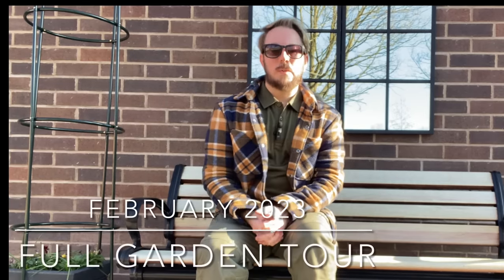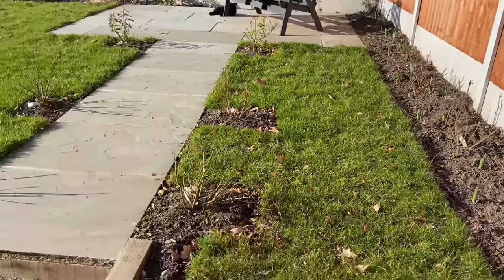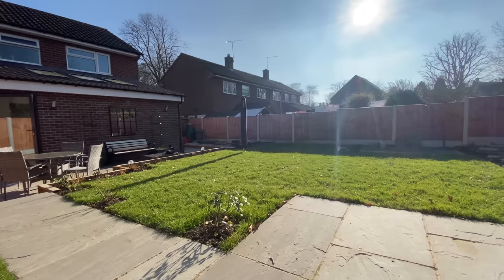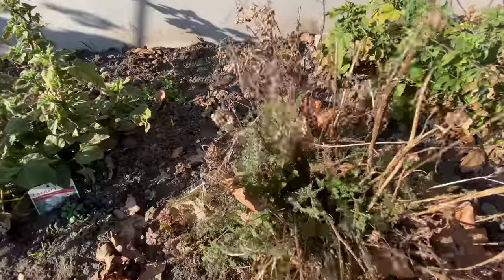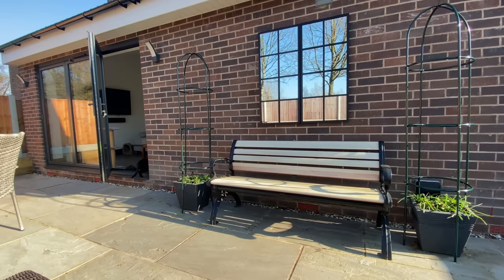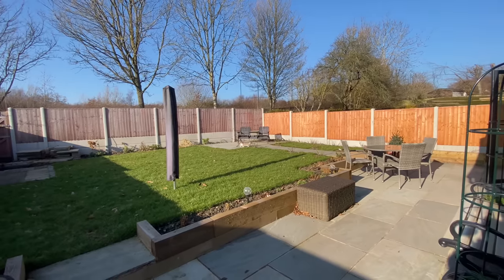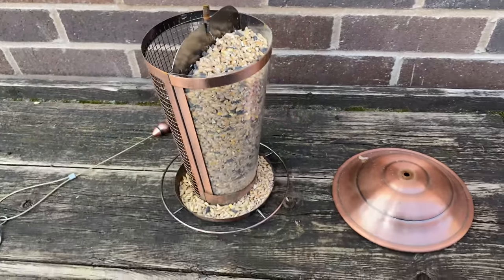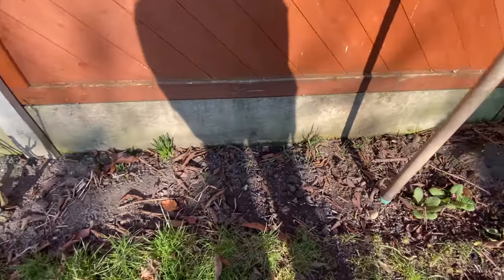FEBRUARY English Cottage Garden Tour 2023 - Plant Primroses & Prune Roses with me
Take a tour of a beautiful English Cottage Garden in February 2023! In this video, watch as I plant primroses and prune my roses. Get expert tips for your own garden and learn how to have a successful gardening season.

Shop Our Vlog...

Selections Pack of 4 Metal Garden Obelisks

My Gardening Clothes
ACK PYKE Countryman Check Shirt

MAGCOMSEN Men's Outdoor Scratch-Resistant Tactical Pants Lightweight Outdoor Cargo Pants Work Trousers

Lakeland Active Men's Rydal Neoprene Insulated Rubber Wellington Boots

WORKPRO Mini Bolt Cutter 8-inch/210mm, Cr-V Wire Cable Cutter, Spring Snips Clippers with Soft Anti-Slip Handle

8-inch Multipurpose Footrot Shears

1/16 Wire Rope Picture Wire, 304 Stainless Steel Wire Cable, 100m/328ft Length

fiXte® 75mm BZP (3 inch) Steel Screw in Vine Eyes - Pack of 20 - Silver

You'll get £15!
We get £15!
(When you checkout from your first purchase.)

HELLOFRESH! (AD)

Terms & Conditions of the Discount Offer
The Free Gifts will be awarded as part of our loyalty challenge. You will receive a surprise treat in your 4th box, and two further vouchers when you purchase your 6th and 8th box respectively. Boxes must be ordered within 12 weeks to receive a reward.

Enjoyed our vlogs? Tip Us A Coffee…

Would you like us to Vlog at your attraction, hotel or restaurant?

Grab yourself your favourite drink, sit back and enjoy a small slice of our very British life!